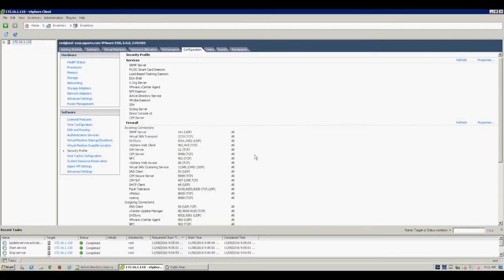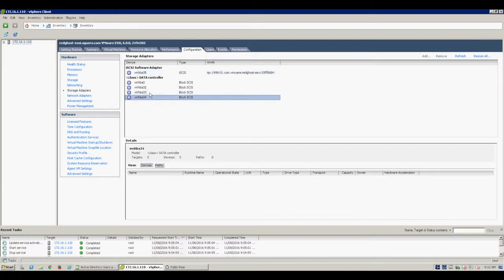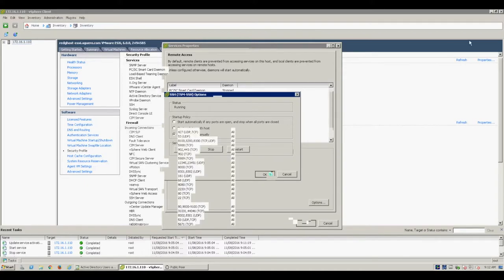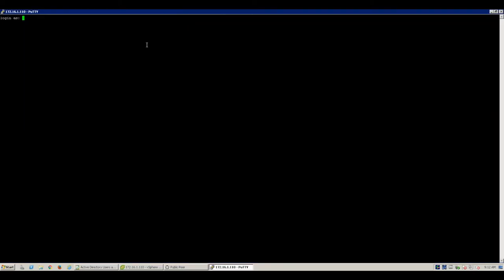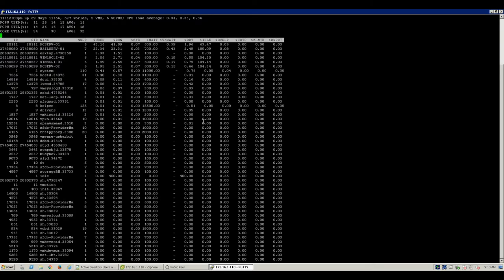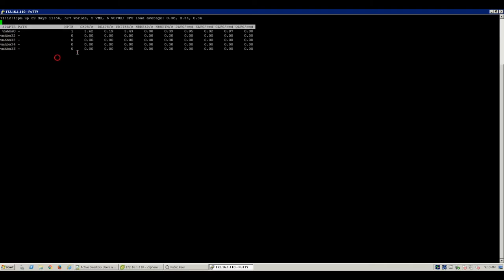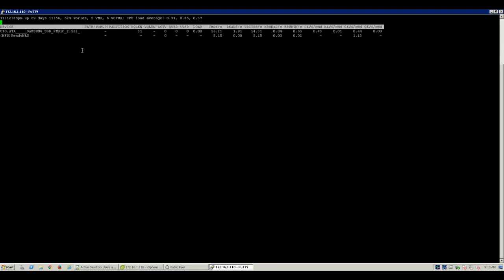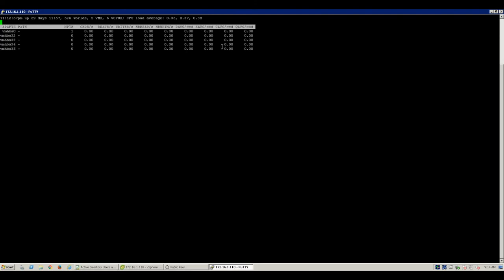How to monitor / identify Storage HBA performance on VMware ESXi 6 | esxtop | VIDEO TUTORIAL